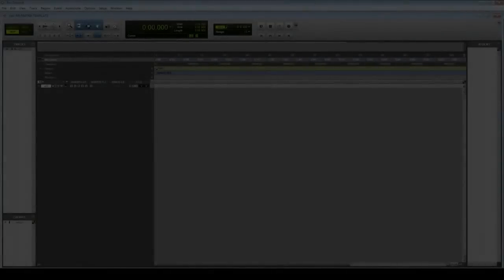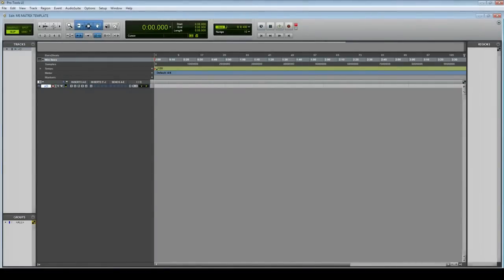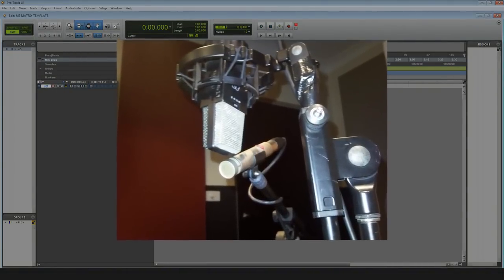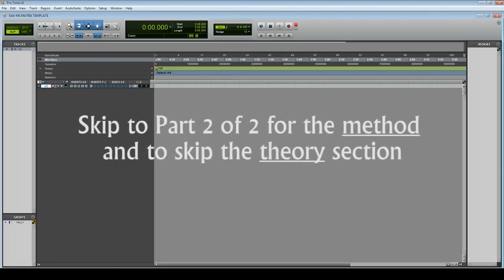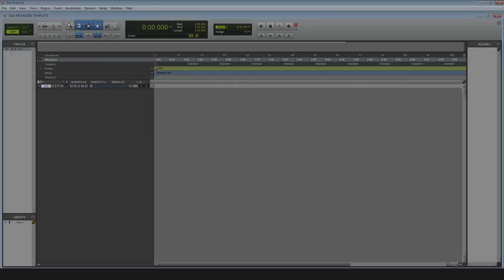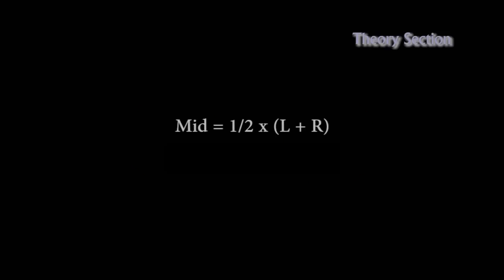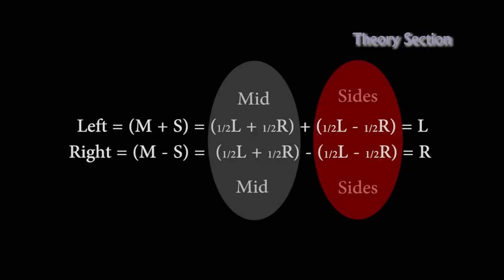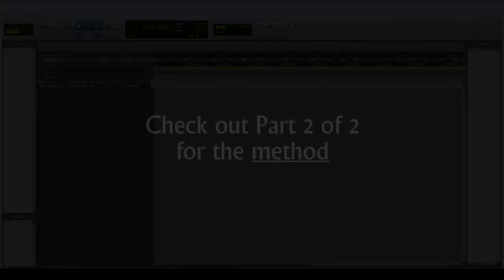Stereo to Mid-Side Encoding/Decoding using standard plugins - Part 1 of 2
Have you ever wondered how those expensive plugins decode a stereo recording and enable you to process the middle and side components separately? This video will teach you the theory behind it in Part 1. In Part 2, we will cover the method for setting up the M/S Matrix in Pro Tools. Basic Principles are covered during the course of the videos but this is still a reasonably technical approach to processing audio and not necessarily recommended to those who are new to sound production.

New videos will appear whenever I can make them.

Happy Mixing!